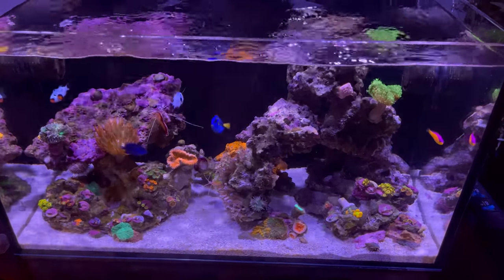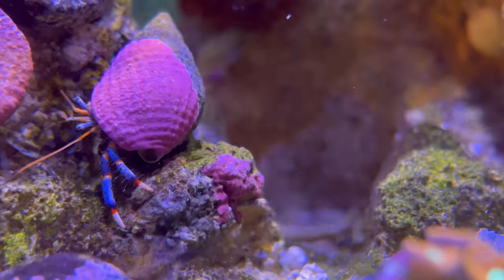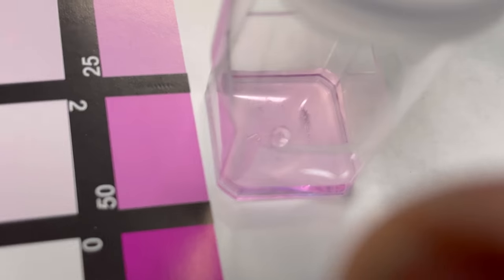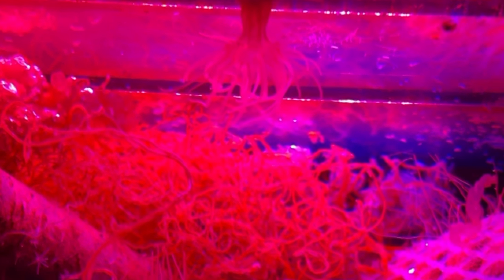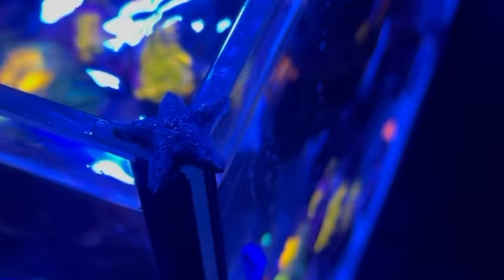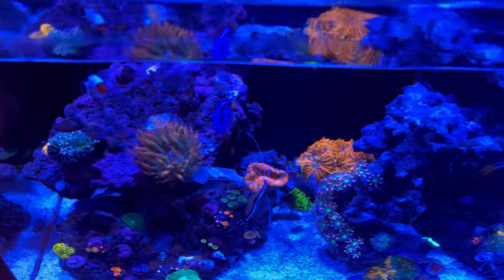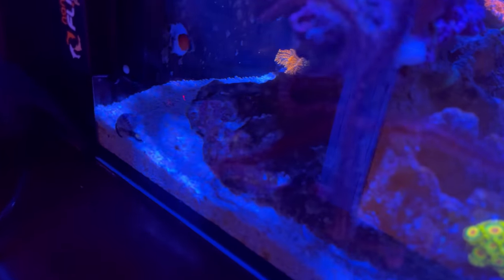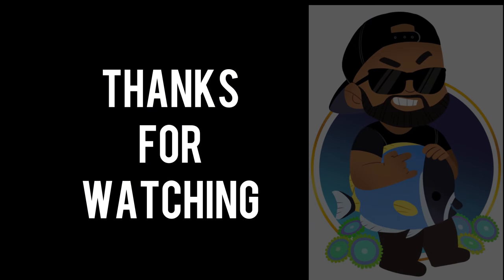Nano under white lights, coral died, new fish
Update on my Nano Tank.  Innovative Marine Nuvo 20